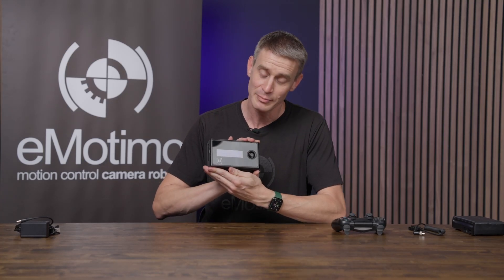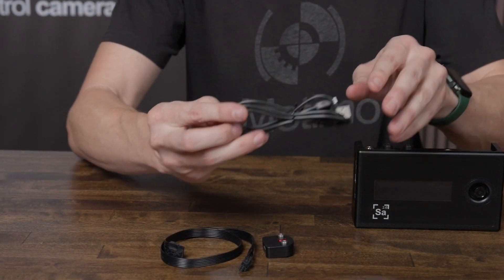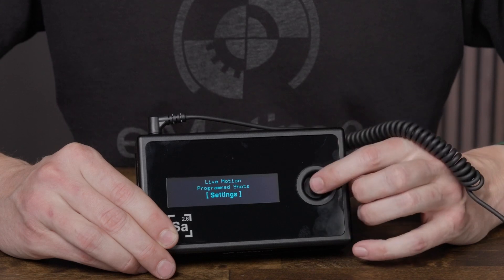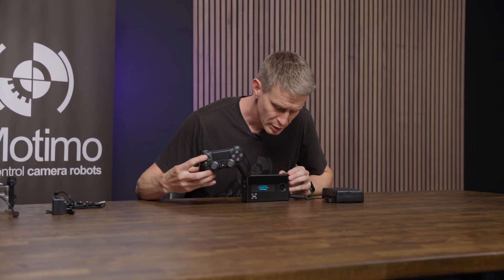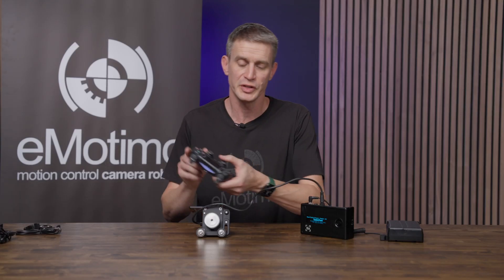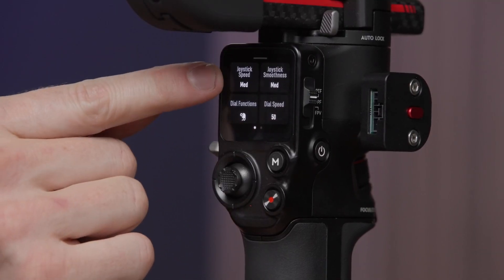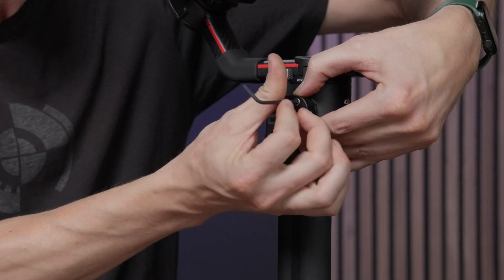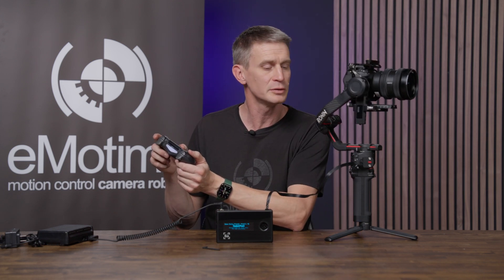eMotimo Conductor SA2 6 Set Up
The Conductor SA2.6 is a powerful 8 Axis motion controller for videographers and filmmakers. If you already own a DJI RS2 or RS3 gimbal, you can now easily combine it with linear motion and turntables to accomplish common motion control tasks like automated interviews and controlled product shots.

The eMotimo SA2.6 serves as conductor between the linear motion, turntable and the gimbal to enable the operator to program simple or complex motion simply and quickly.

Functions supported:
-Tracking Ping Pong Interviews with and without Ravenseye
-Product shooting with up to 9 Keyframes (more with Dragonframe integration)
-Live Control with recording and playback of all axis

We integrate to:
DJI Gimbals - RS2/RS3/RS3Pro for Pan/Tilt/Roll/Focus
Dana Dolly - for long motorized linear motion
iFootage Shark Sliders for compact linear motion
Tilta Nucleus M motors for programmable Focus Iris Zoom

You can program it several ways including:
- No remote using just the joystick on the unit and posing of the gimbal
- Wireless Gaming remote (Sony PS4/PS5) for fast setups with analogue feel on each axis
- Via Dragonframe Software with RealTime control - when you need a lot of keyframes (more than 9)

It supports Cinematic Presets and looping for Live and Events through its wired Network Control (RJ45)
- Skaarhoj BluePill like PTZ Fly and PTZ Extreme
- Bitfocus Companion with Streamdeck
- The eMotimo API